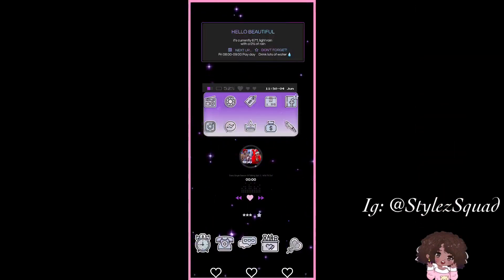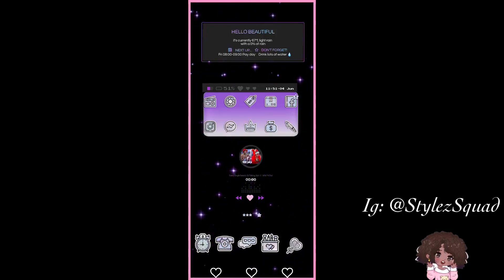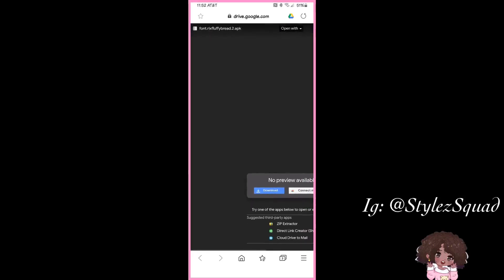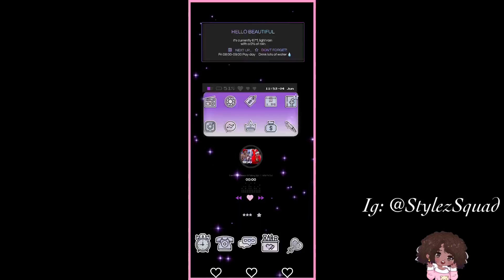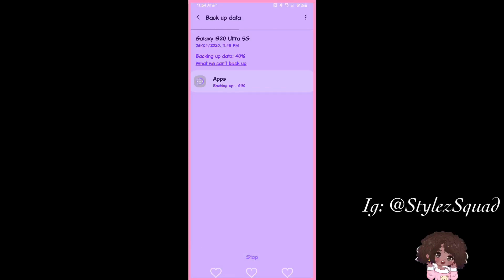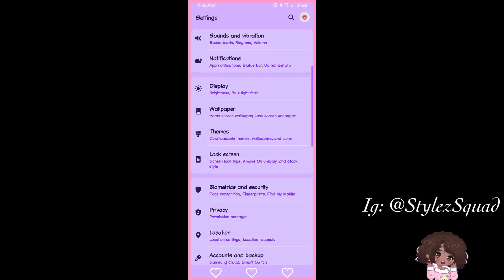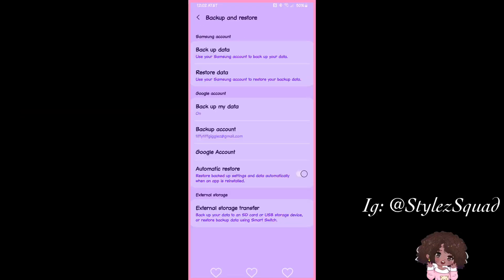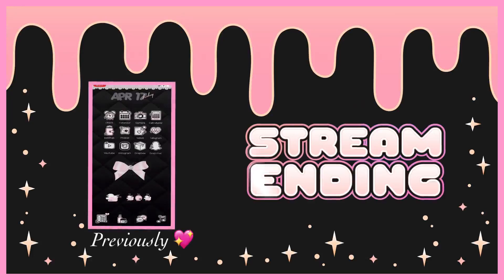HOW To: add fonts to one ui 2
Hello Hello loves ! I know a lot of people have been trying to figure out anyway to add their own fonts to there android. My s20 ultra was among those devices in question!
My Loves! We have a way ! I hope you go crazy with these fonts! As of now these are the only ones I have found work with this method. Keep in mind this may NOT work for you but, I hope it does !

Fonts links